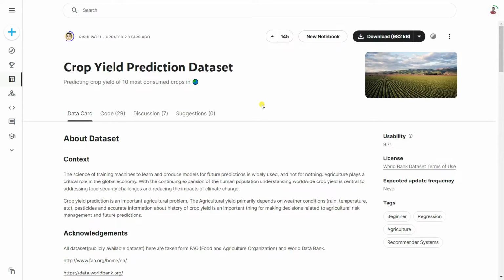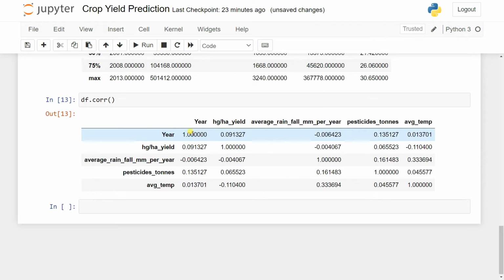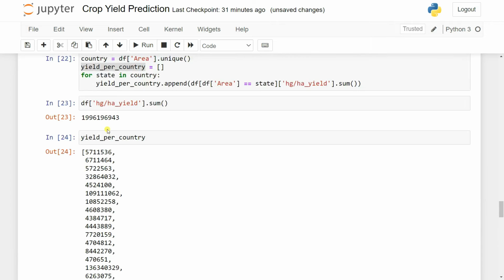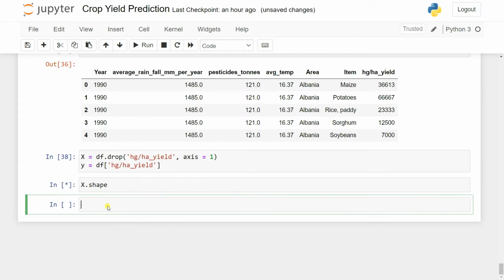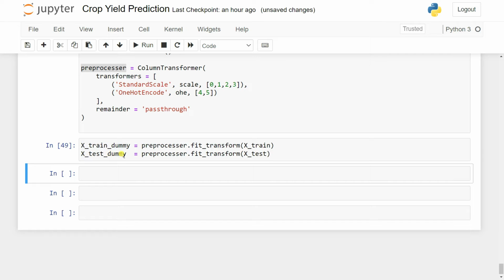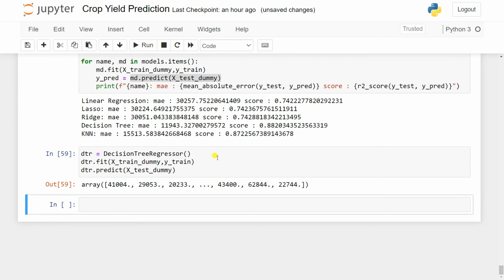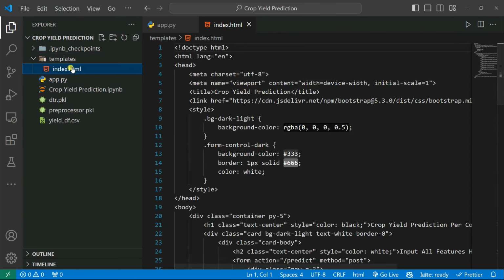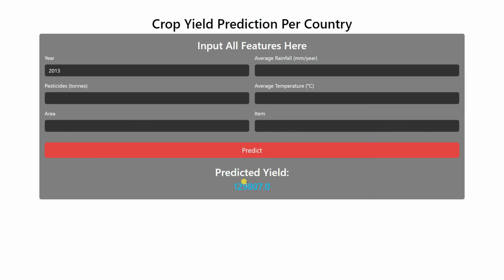Project 23: Crop Yield Prediction Using Machine Learning | KNOWLEDGE DOCTOR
Welcome to our latest project in the realm of agriculture and machine learning! In this video, we explore the fascinating world of crop yield prediction using advanced machine learning techniques.

Predicting crop yields accurately is crucial for farmers, agricultural policymakers, and stakeholders to make informed decisions about planting, harvesting, and resource allocation. With the help of machine learning, we can leverage historical data, weather patterns, soil characteristics, and other relevant factors to forecast crop yields with precision.

In this tutorial, we'll guide you through the process of building a crop yield prediction model using Python and popular machine learning libraries such as TensorFlow and scikit-learn.

Key highlights of this video include:

Understanding the importance of crop yield prediction and its impact on agricultural productivity.
Data preprocessing techniques for handling missing values, outliers, and feature engineering.
Exploratory data analysis (EDA) to gain insights into the relationships between different variables.
Implementing regression algorithms such as Linear Regression, Decision Trees, and Random Forest for yield prediction.
Evaluating the performance of the models using metrics like Mean Absolute Error (MAE) and Root Mean Squared Error (RMSE).
Deploying the trained model for real-time predictions and scalability considerations.
Whether you're a farmer looking to optimize your crop production or a data scientist interested in applying machine learning to agriculture, this project offers valuable insights and practical knowledge.

📢 Follow Us for More Machine Learning, NLP & Deep Learning Tutorials!